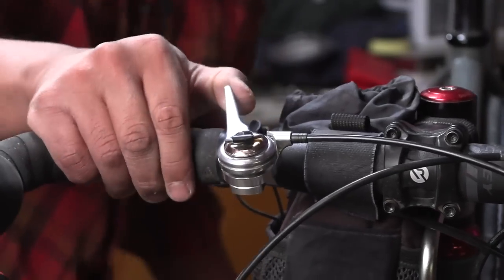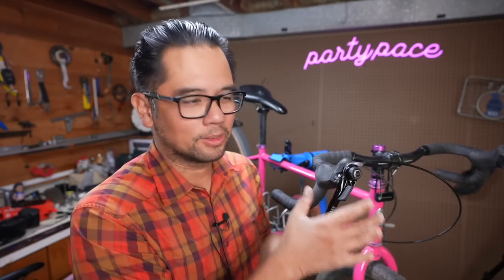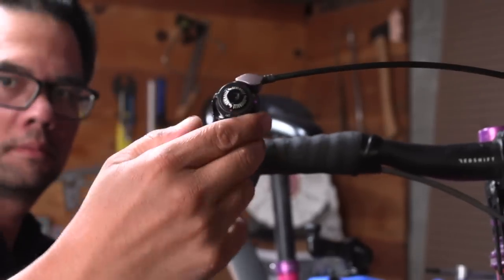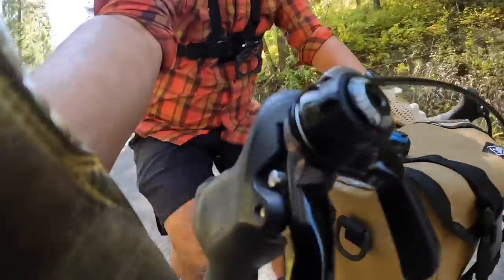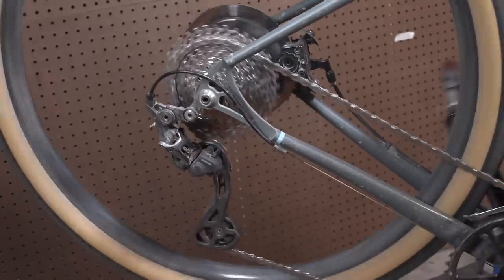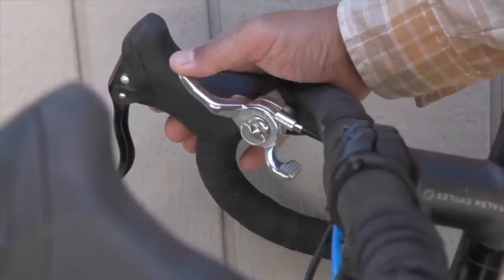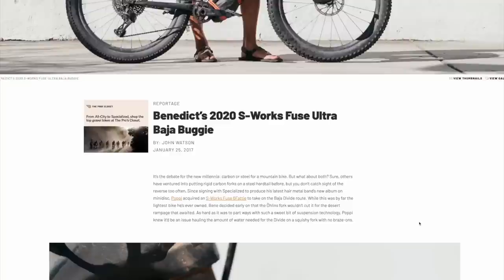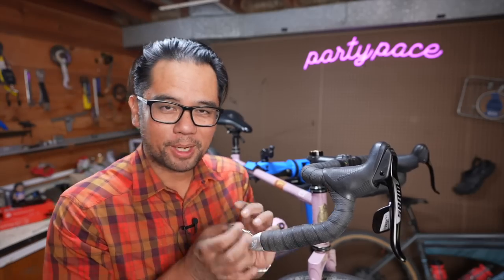Everything You Need to Know About Friction Shifting in 2022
In this vid, I try to share the best friction shifters for modern derailleurs.